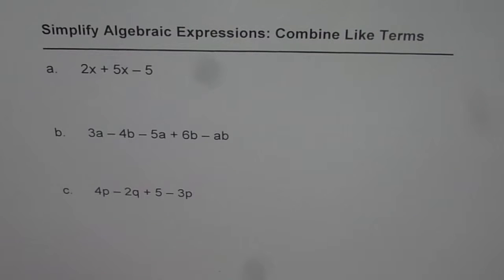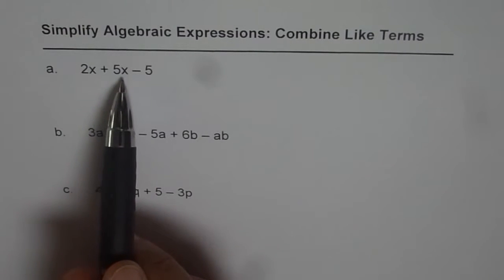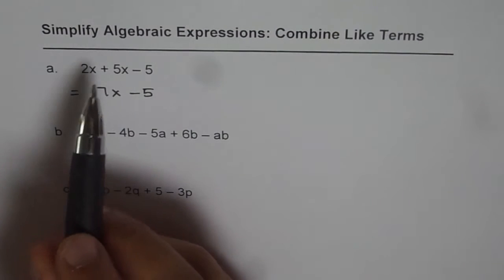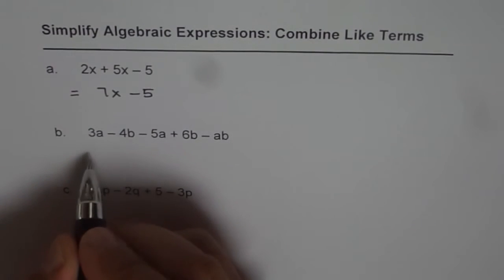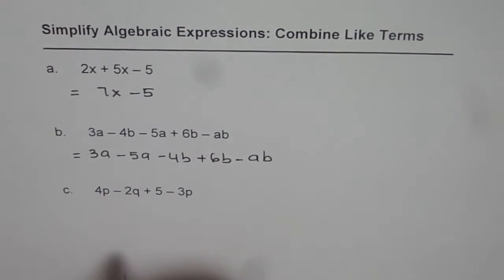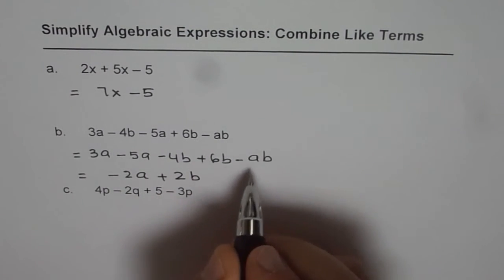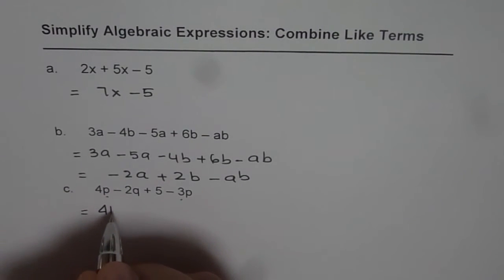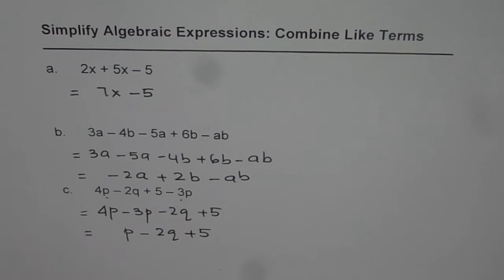03 Combine Like Terms to Simplify Algebraic Expressions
Like terms are the terms with same variable and exponent. These can be added or subtracted to simplify polynomial expressions.